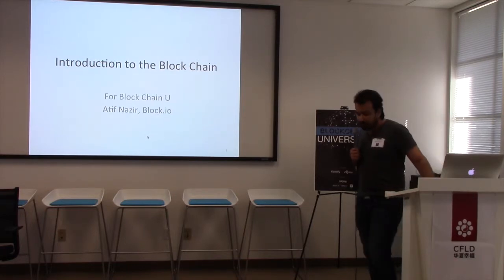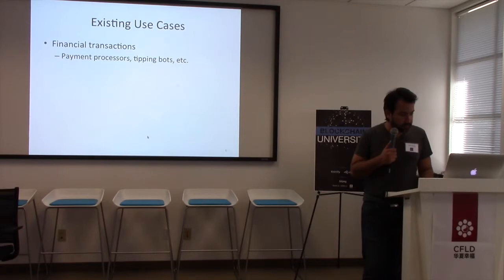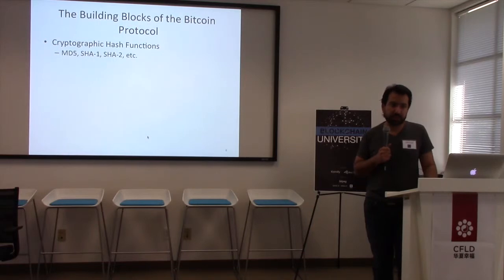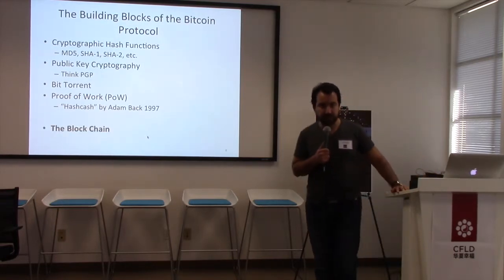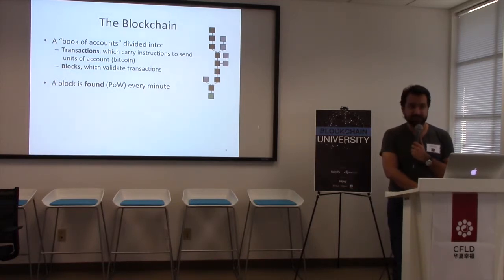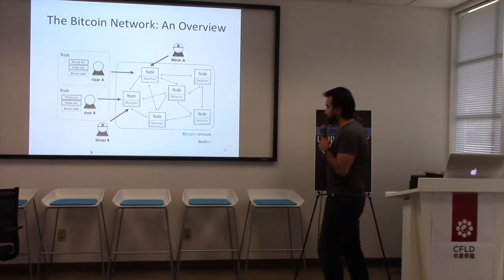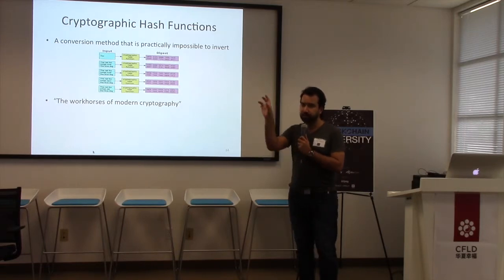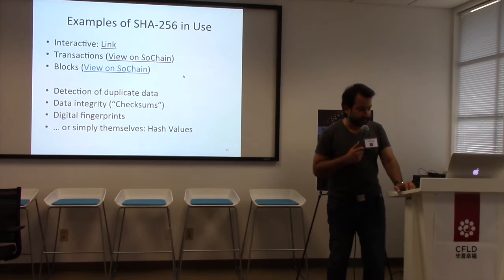Cohort #2 Session 1 Dr. Atif Nazir of Block.io Lecture 1 Part A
Introduction to the Block Chain - Part A.